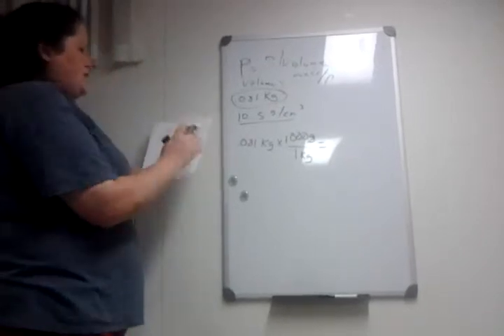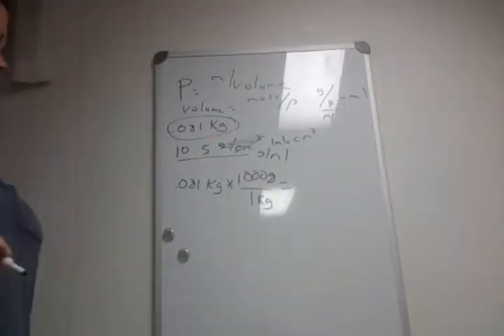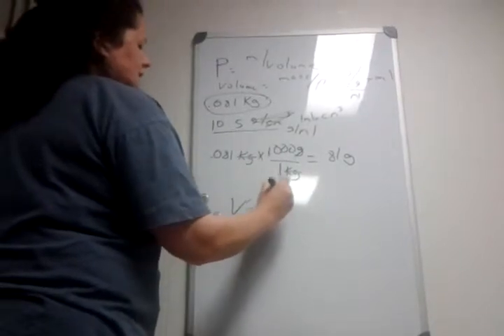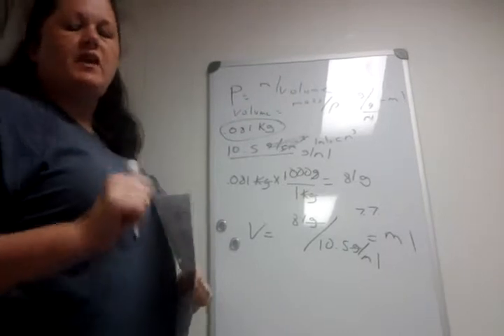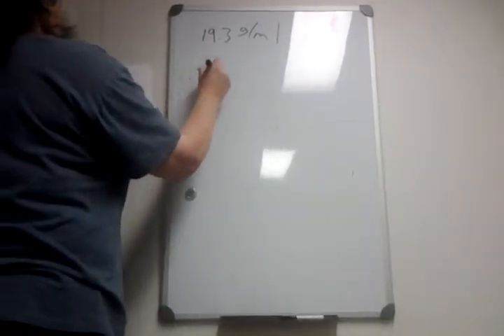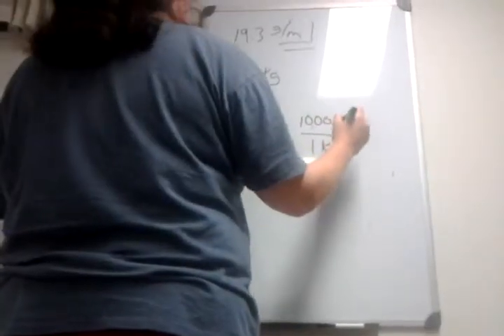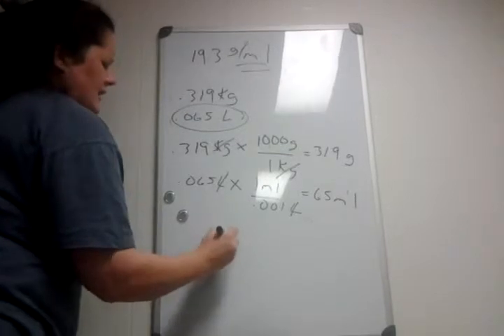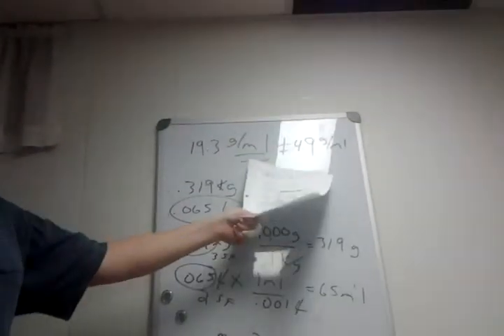OYO 1.15-1.16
Sound is off at beginning but works when I am working the actual problems.